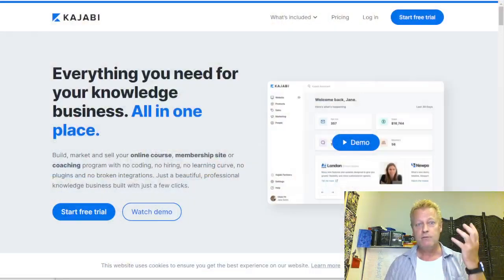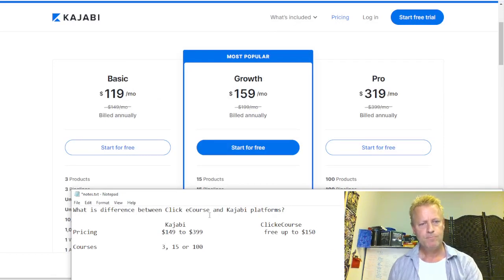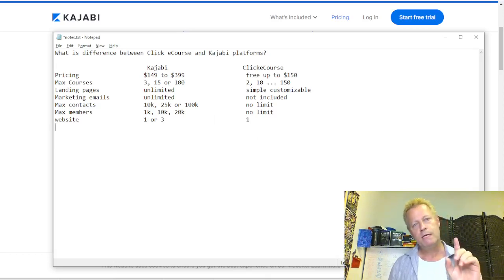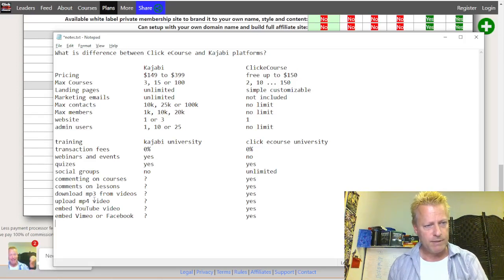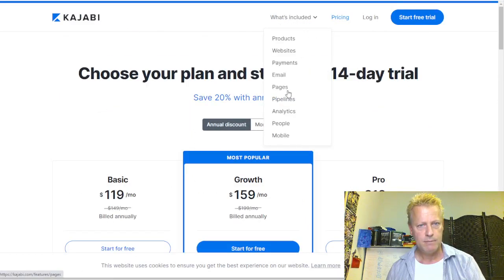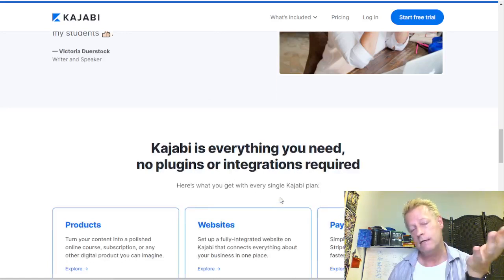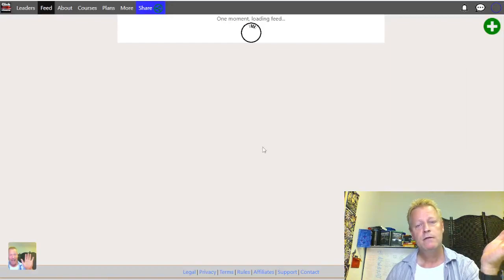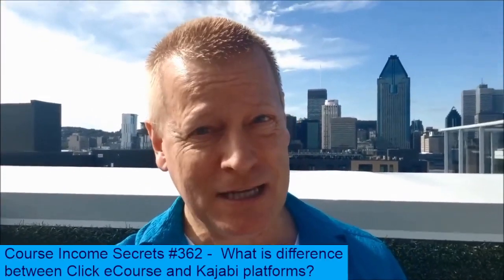Course Income Secrets - #362 What is difference between Click eCourse and Kajabi platforms?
What is difference between Click eCourse and Kajabi platforms?

If you’ve ever thought about creating digital content online, you probably heard about Kajabi.

It’s definitely a great option if you’re looking for an all-in-one platform.

Click eCourse is also a platform that includes lots of tools and features but it might not be the one for you.

In this blog post, we’ll talk about the differences between those two platforms so you can decide which one is for you.

Kajabi is a course hosting platform and they describe themselves as: Everything you need for your knowledge business all in one place.

When you visit their site, the talk about online courses, membership site and coaching programs hosting.

They also mention how you don’t need to know any coding and you don’t need to integrate anything else for your knowledge based business since they, apparently, have every tool you’d need.

Personally, I’ve not used Kajabi as a course creator, but I’ve used it as a student and it certainly worked...